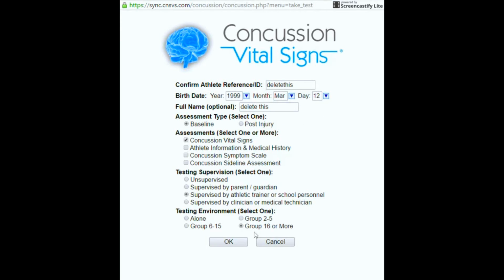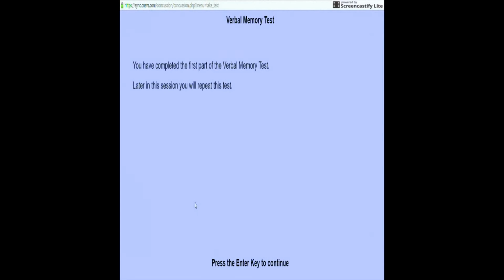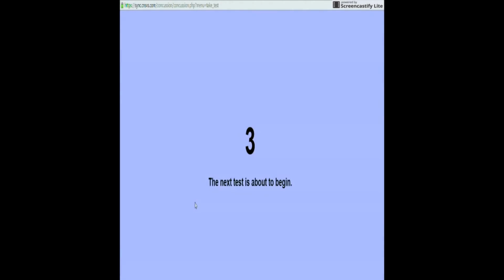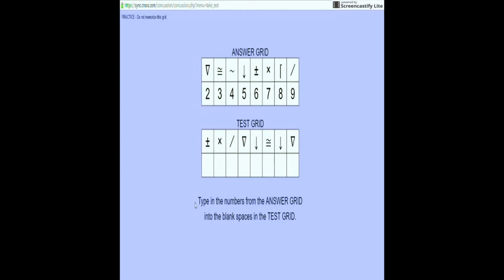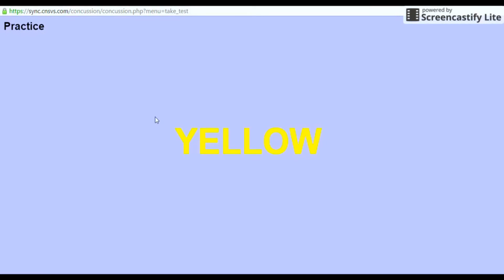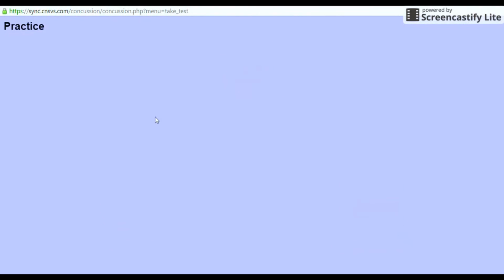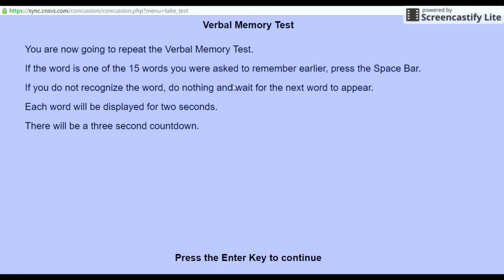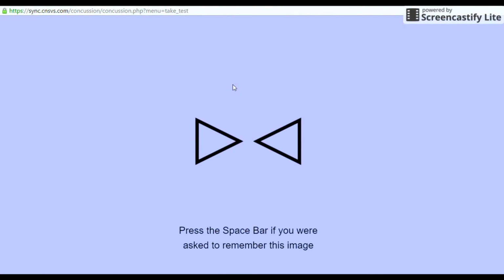Concussion Vital Signs Tutorial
This video provides a brief overview of the Concussion Vital Signs test with previews and descriptions of each subtest, as well as their relevance to measuring the effects of concussions.